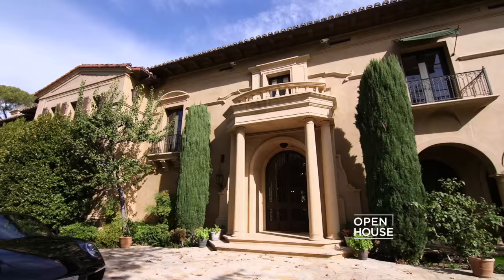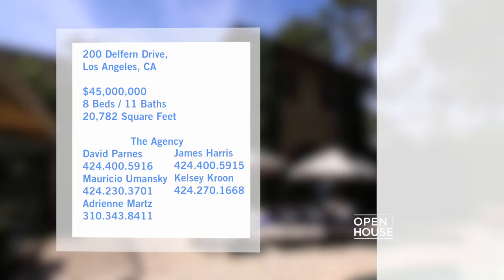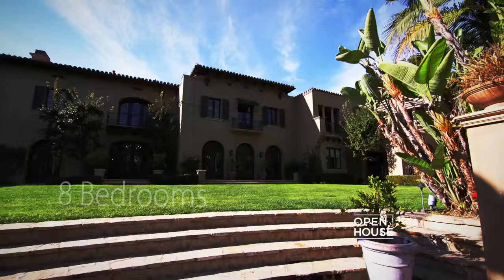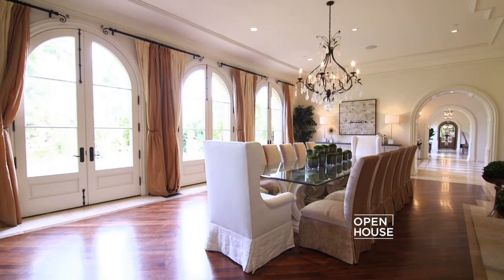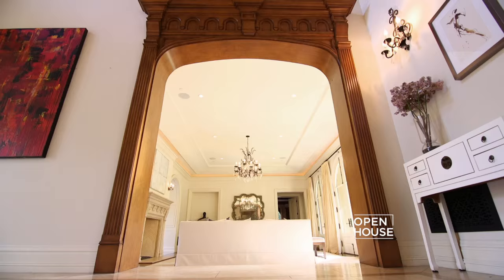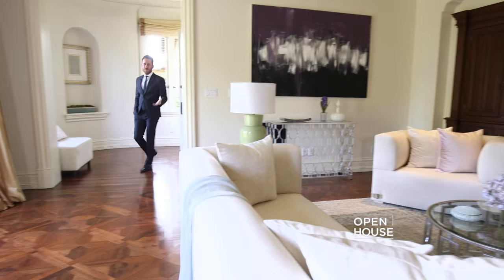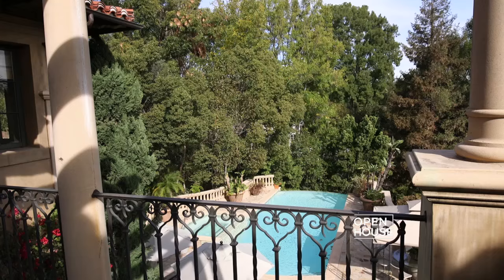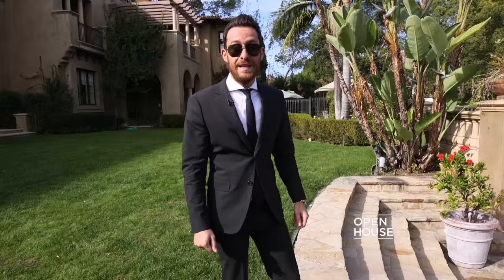A Mediterranean Estate that is like a piece of Art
200 Delfern is a spectacular mediterranean estate in Holby Hills. The home itself is like a piece of art- with elegant archways and impeccable craftsmanship throughout. David Parnes from
Million Dollar Listing Los Angeles gives us the tour.